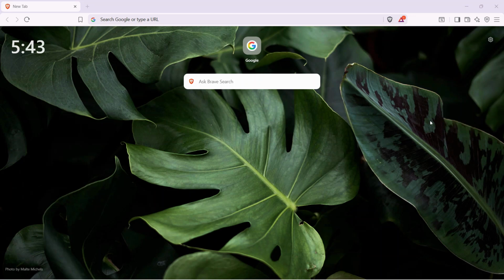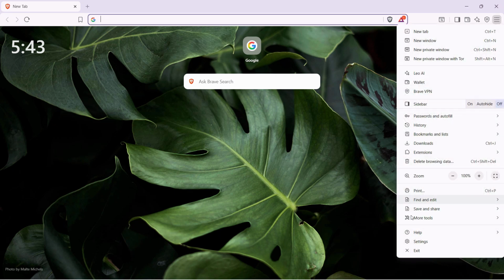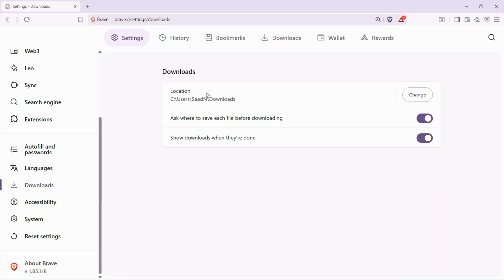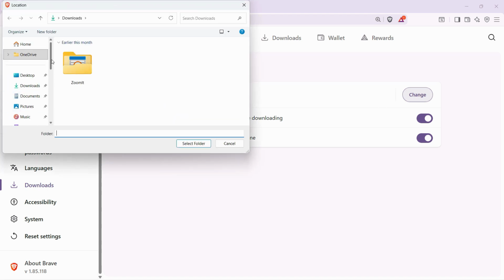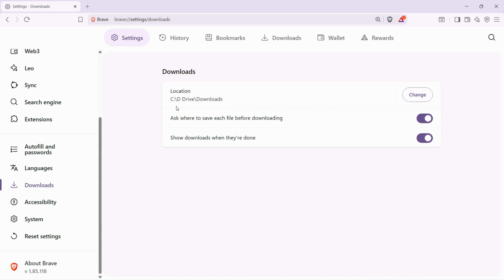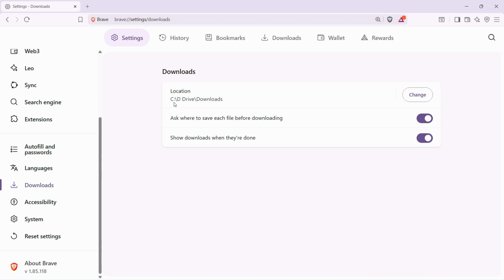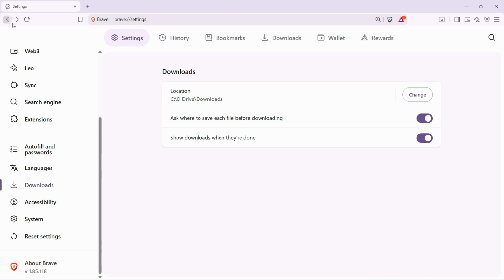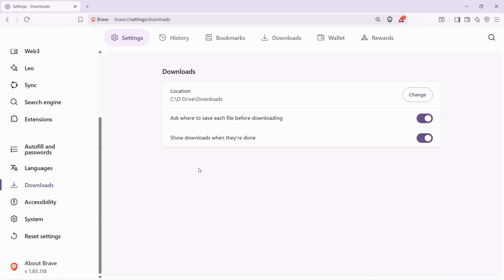How To Change Download Folder Location in Brave Browser – Step by Step Full Guide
Learn how to change the default download folder in Brave Browser so all your files save to your preferred location. This tutorial shows how to update Brave settings, manage downloads efficiently, and fix issues when files keep saving to the wrong folder.

In this video you will learn:

How to change the download folder in Brave Browser

How to set a custom location for all future downloads

How to manage multiple download folders efficiently

How to fix Brave saving files to the default “Downloads” folder

How to choose download location each time if preferred

How to update Brave settings for Windows 10, 11, and macOS

How to troubleshoot missing or inaccessible download folders

Tips to organize downloads for faster access

How to reset download folder to default if needed